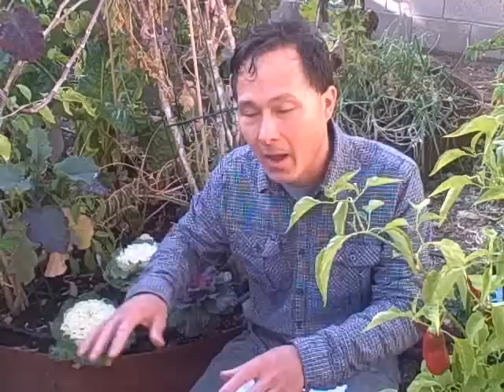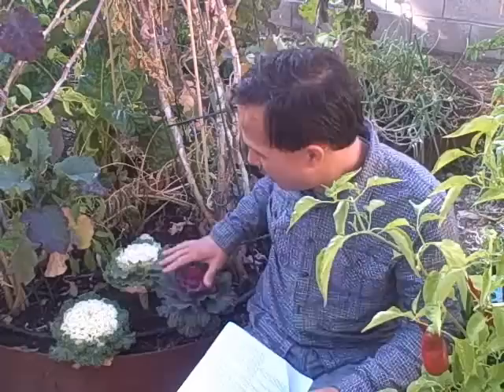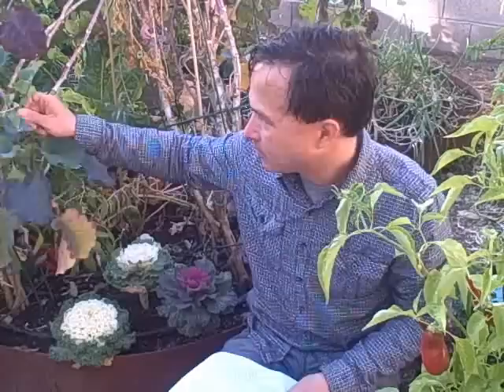Can You Eat the Leaves of Pepper Plants? and other Gardening Questions and Answers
answers your organic gardening questions including
1. How much compost should I add to clay soil to grow in it?
2. Do you harvest your pepper plant leaves for salads?  Can you eat them?
3. How come you never mention Mel Bartholomew in any of your videos?
4. Have you used tulle as a row cover to keep bugs and other pests out of your garden?
5. Will you be offering your sunchokes again this year?
6. Is there anything you need to do after harvesting seeds we are saving?
7. What are your thoughts on hugelkultur?
After watching this episode you will discover John's answers to these questions and much more.